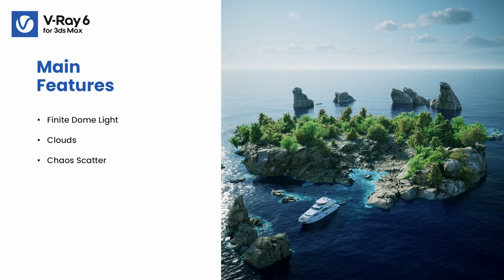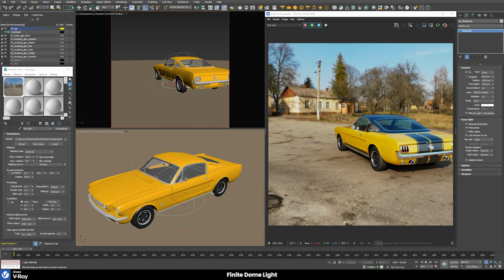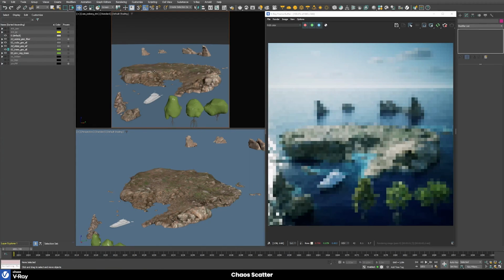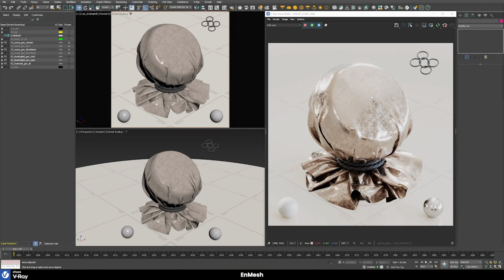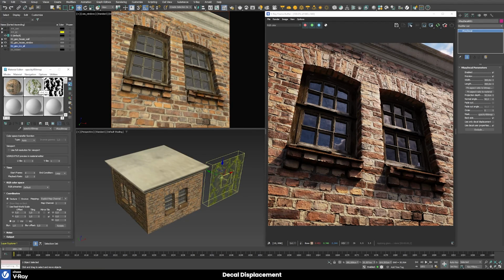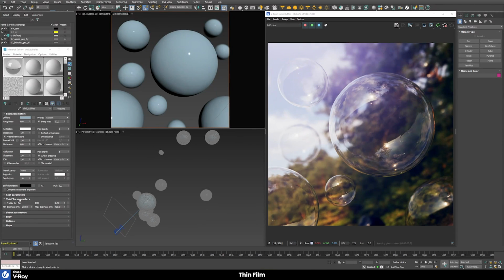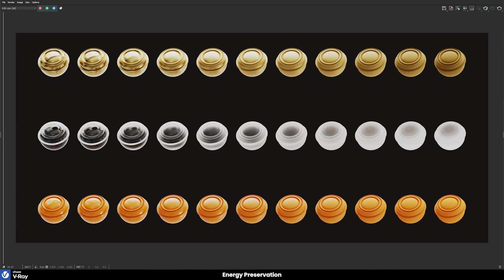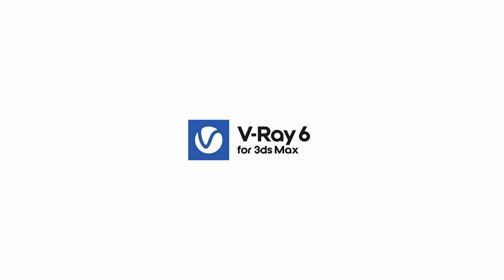V-Ray 6 | All Major New Features Explained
V-Ray 6 Feature Overview: Procedural Clouds, VRayEnMesh, SSS & VFB Updates

In this overview, we take a deep dive into the most powerful new features and workflow upgrades introduced in V-Ray 6 for 3ds Max. From revolutionary procedural modeling tools to advanced shading models and stream-lined VFB collaboration, V-Ray 6 provides a massive leap in speed, realism, and production efficiency.

We explore major highlights including procedural procedural procedural clouds within VRaySun&Sky, complex pattern repeating with VRayEnMesh, integrated Chaos Scatter, displacement support in V-Ray Decals, and the new Finite Dome light setup. We also look at upgraded shading algorithms—including enhanced SSS, thin-film iridescence, and energy preservation—plus new composition and feedback tools inside VFB2.

𝐈𝐧 𝐓𝐡𝐢𝐬 𝐕𝐢𝐝𝐞𝐨, 𝐘𝐨𝐮’𝐥𝐥 𝐋𝐞𝐚𝐫𝐧 𝐇𝐨𝐰 𝐓𝐨 𝐔𝐬𝐞:
✅ Procedural Clouds & Sky: Generating dynamic cloudscapes directly inside the VRaySun&Sky system
✅ VRayEnMesh Geometry Tiling: Repeating complex 3D micro-geometry across surfaces via UVs at rendertime
✅ Chaos Scatter & Finite Dome: Procedurally instancing assets and projecting HDRIs with physical scale
✅ Enhanced Shading Algorithms: Faster SSS, thin-film iridescence (soap bubbles/oil spills), and accurate rough reflections
✅ VFB2 Collaboration & Composition: Using proportion guides, 360° panorama viewing, and cloud commenting

I am using 3ds Max and V-Ray for this demonstration.

▶️ 𝐂𝐡𝐚𝐩𝐭𝐞𝐫𝐬
00:00 - Introduction
00:55 - Finite Dome Light Integration
04:13 - Procedural Clouds in VRaySun&Sky
07:07 - Chaos Scatter Workflow
10:34 - VRayEnMesh Surface Micro-Geometry
13:42 - Displacement Support in V-Ray Decals
15:24 - Enhanced Subsurface Scattering (SSS)
17:35 - Thin Film Iridescence Shading
20:32 - Energy Preservation Model Updates
21:50 - VFB Composition & Proportion Guides
22:37 - VFB 360° Panorama Viewer
23:22 - VFB Chaos Collaboration System
25:14 - Outro

Which new V-Ray 6 feature are you most excited to use in production—procedural clouds or VRayEnMesh? Let’s create amazing art together!